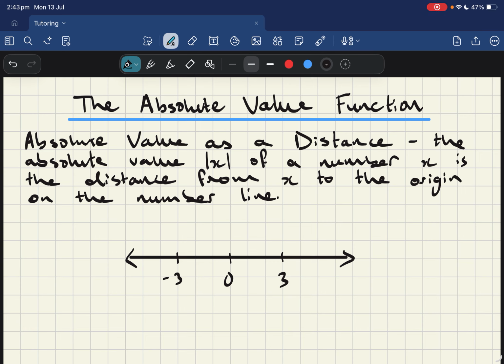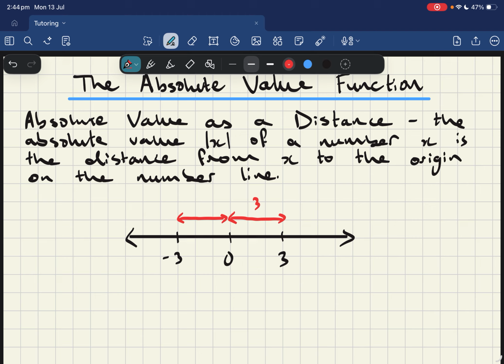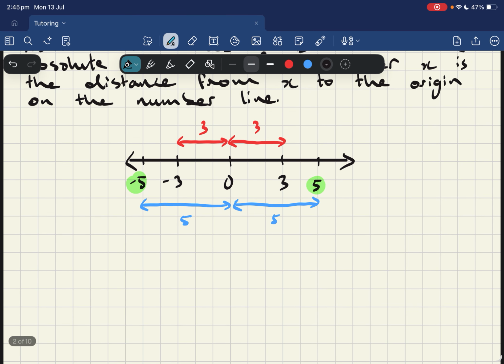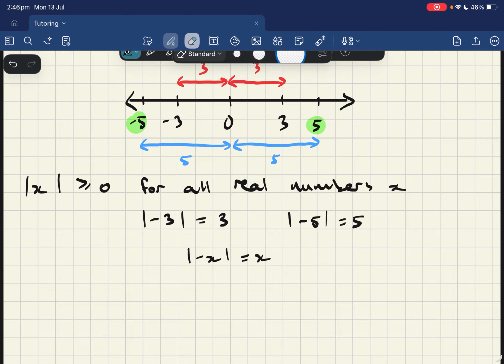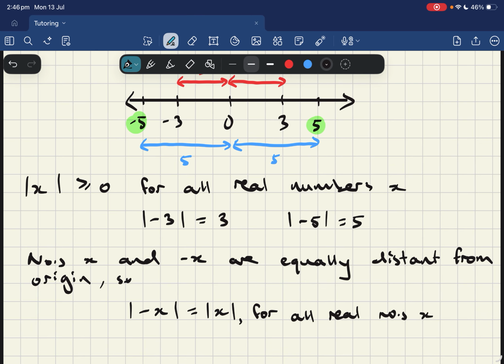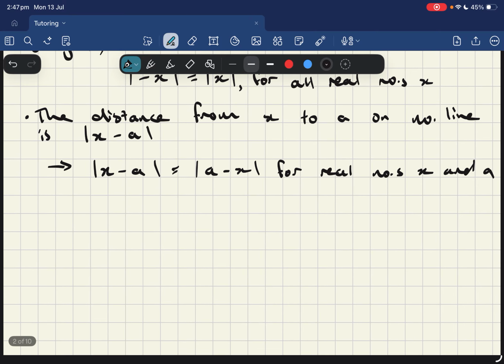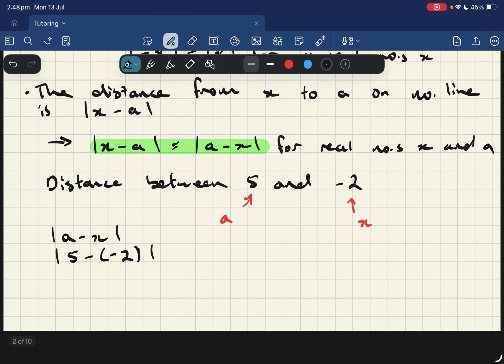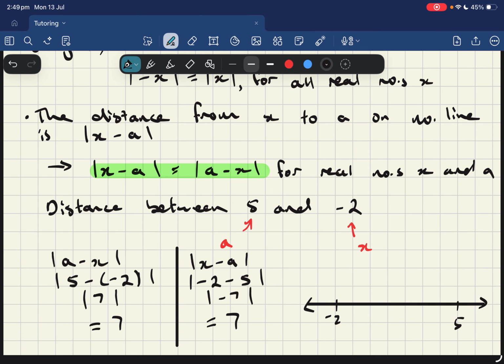Absolute Values: The Absolute Value as a Distance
In this video we will introduce the absolute value function and define it as a distance.